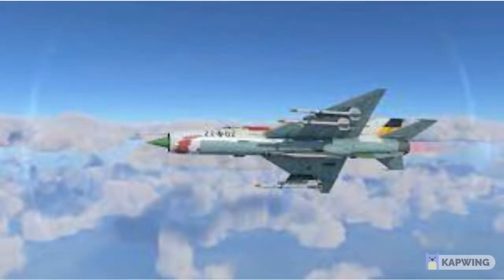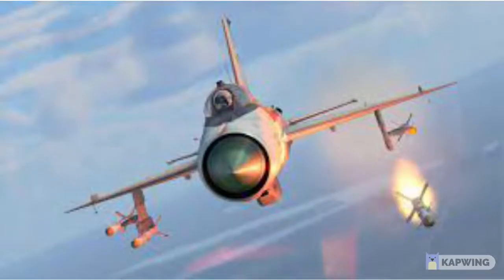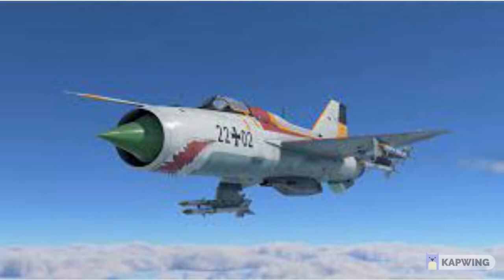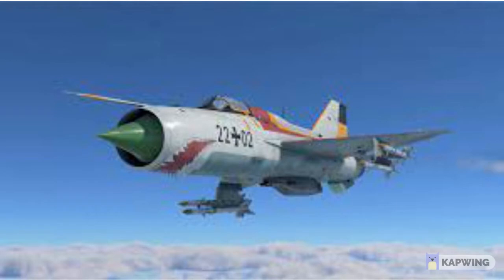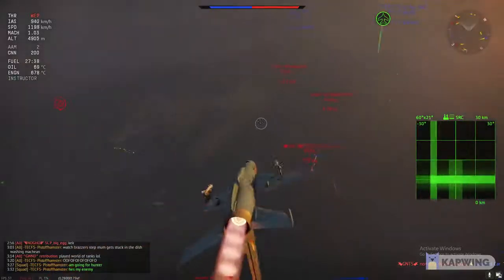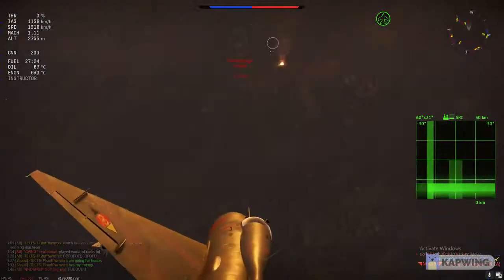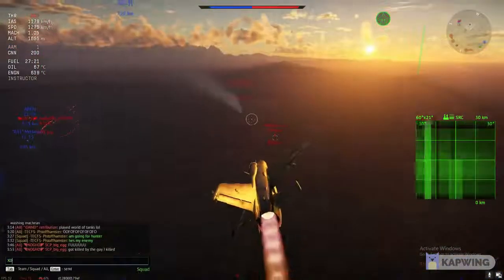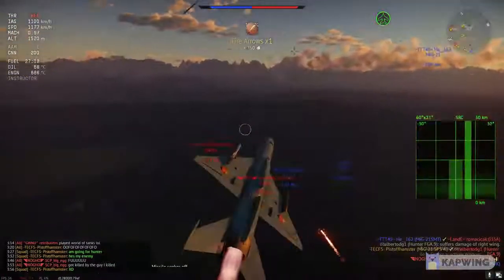mig-21 sps-k short review WHat u need to know